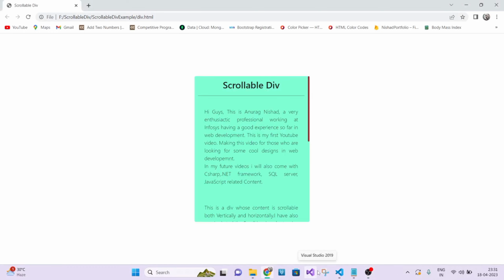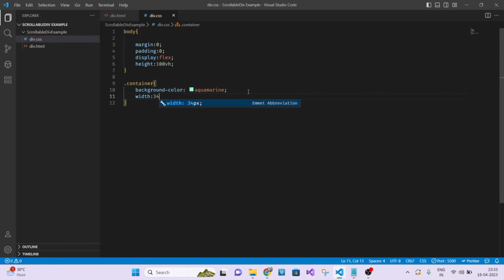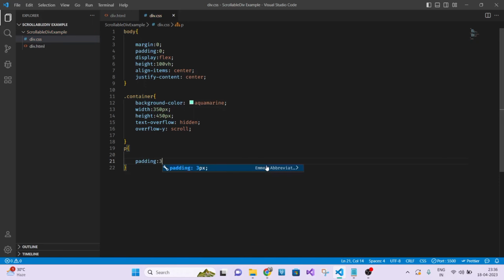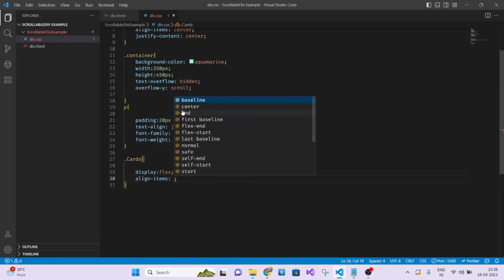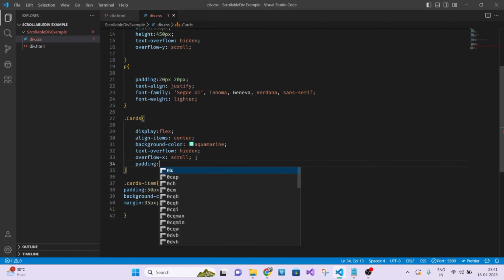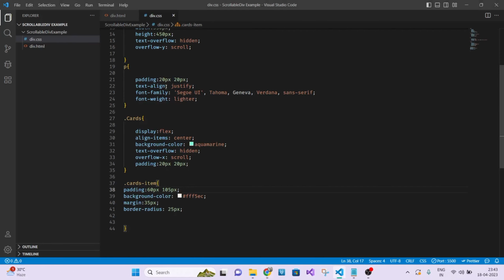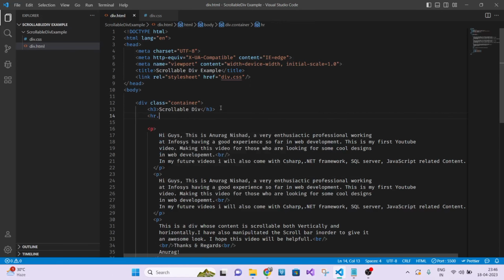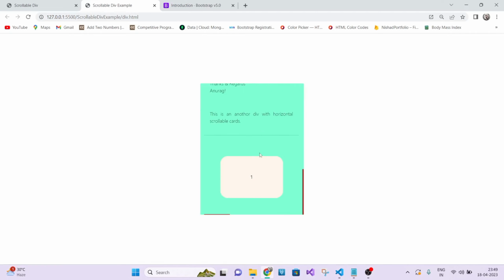How to make a Div Scrollable Horizontally and Vertically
In this video, I have explained how we can make the content of a Div Scrollable Horizontally and Vertically.
Used the example of Cards for Horizontal and for vertical scrolling used the example of paragraphs.